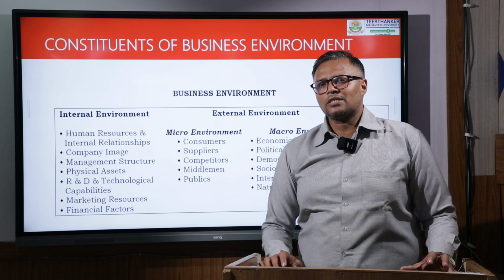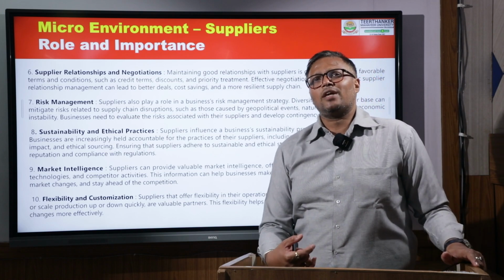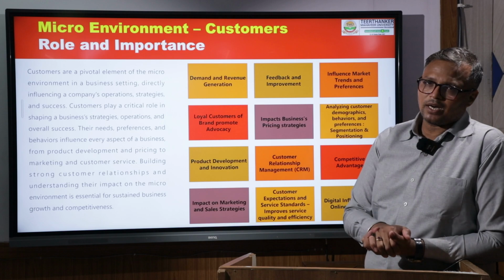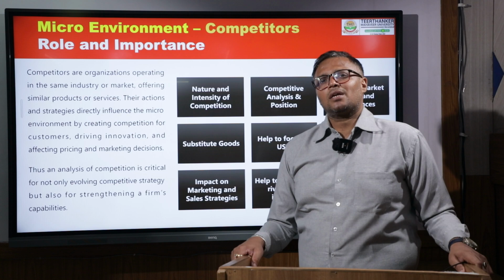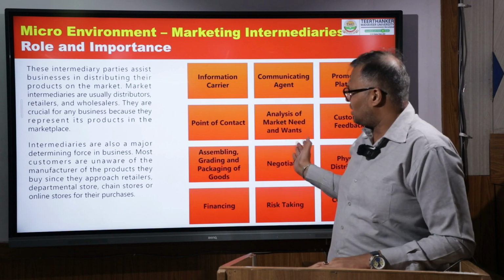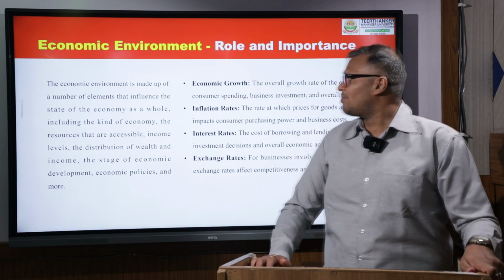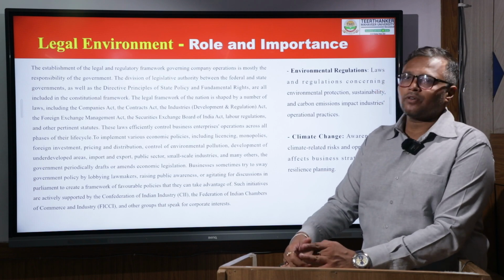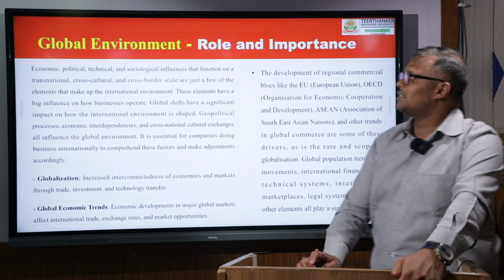Block 1 - MICRO ENVIRONMENT